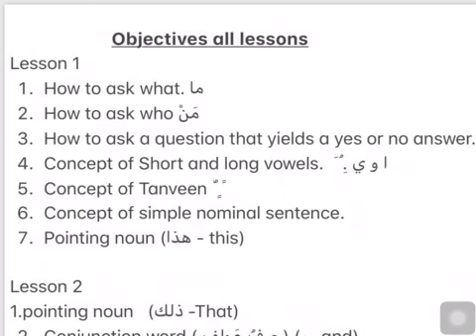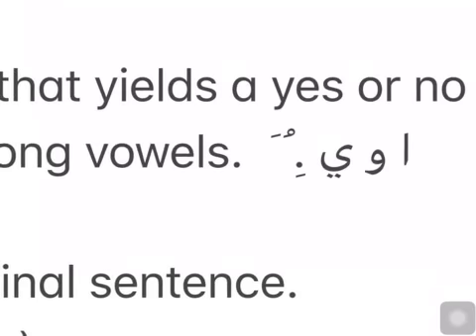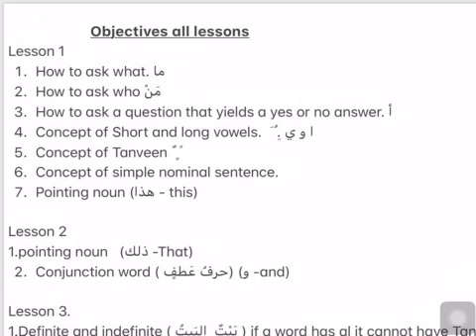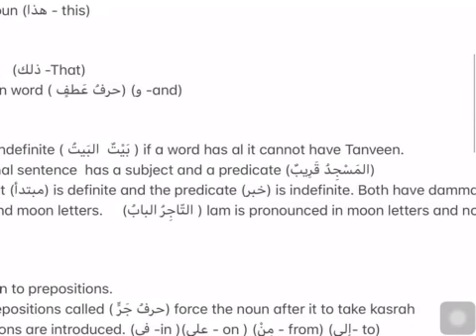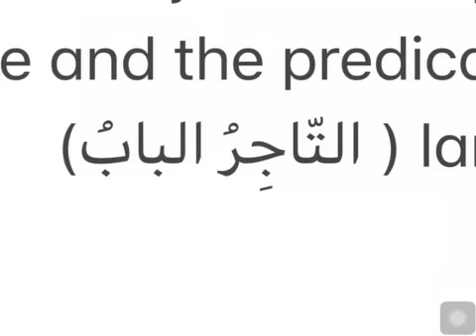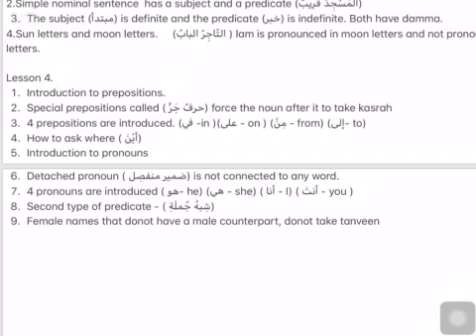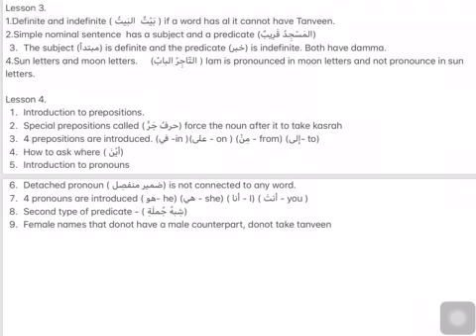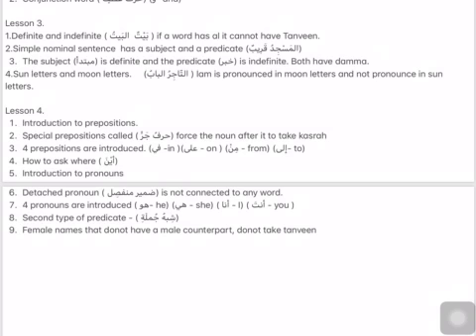My Arabic class ( lesson 4c)